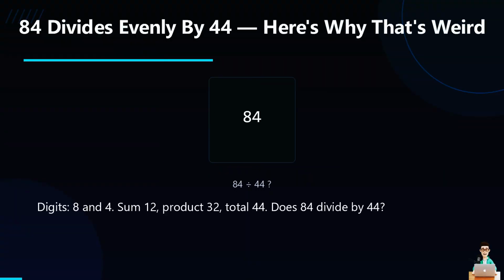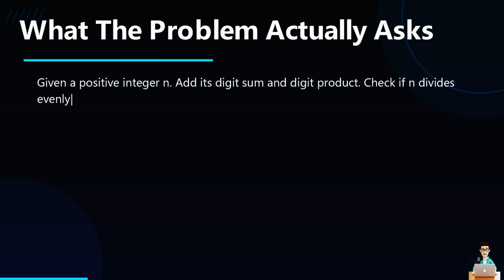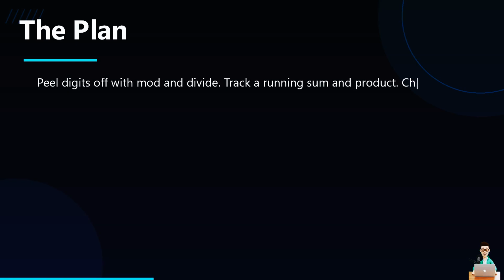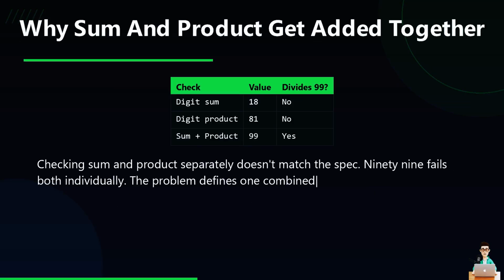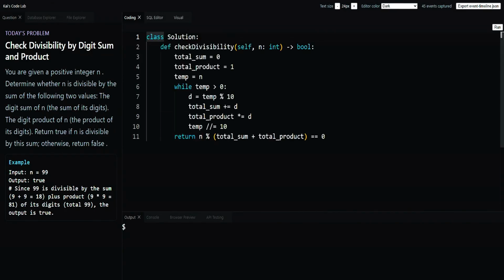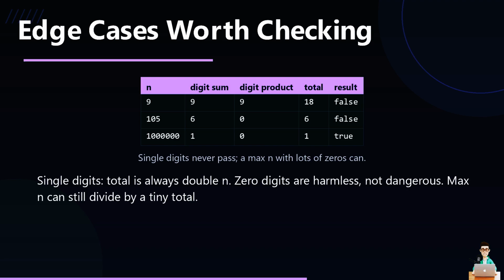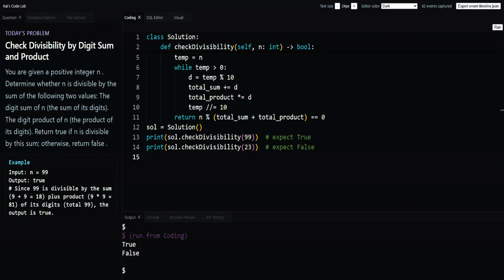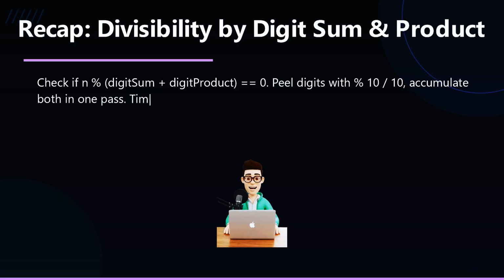LeetCode 3622: Check Divisibility by Digit Sum and Product | Python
LeetCode 3622 — Check Divisibility by Digit Sum and Product, solved step by step in Python. We break down what digit sum + digit product divisibility actually means, trace the logic by hand on 99, handle the zero-digit edge case, then build the full solution one digit-peel at a time. Includes proof of correctness, edge cases, time/space complexity, and two quick quizzes to test yourself before the recap.

✅ Runtime tested — passes every example case.

Chapters:
0:00 Why 84 Divides By 44
0:18 LeetCode 3622 Overview
0:32 Problem 3622
0:41 Divisibility Rule Explained
1:00 Tracing Example 99
1:20 Problem Constraints
1:36 Solution Plan
1:54 Zero Digit Edge Case
2:19 Sum Plus Product
2:37 Extracting Digits
2:52 Combining Sum And Product
3:03 Full Python Solution
3:33 Why The Solution Works
3:46 Edge Cases To Check
4:12 Time And Space Complexity
4:39 Proof Of Correctness
4:58 Quick Quiz
5:07 Pause And Think
5:09 Quiz Answer
5:16 Round Two Quiz
5:27 Pause And Think
5:30 Quiz Answer
5:40 Divisibility By Digit Sum Recap